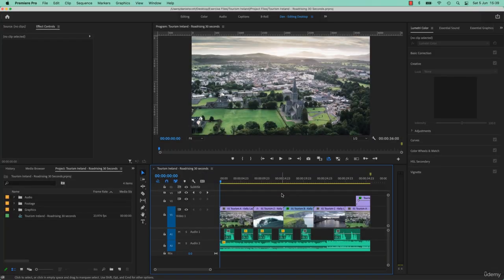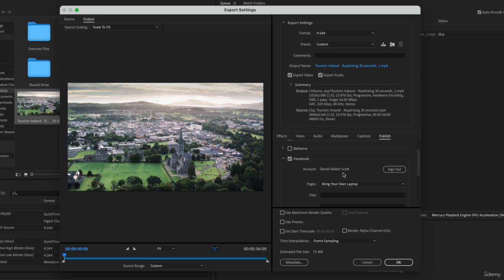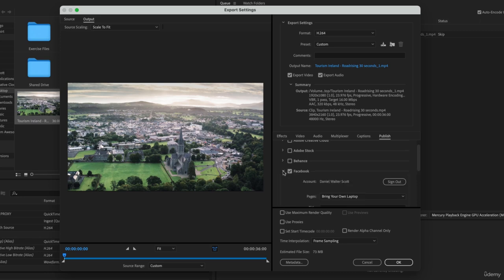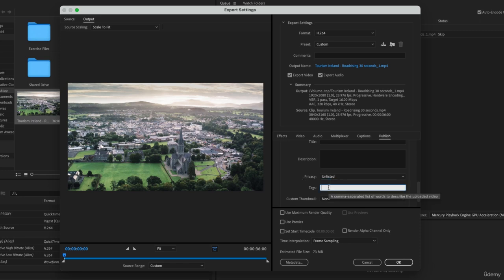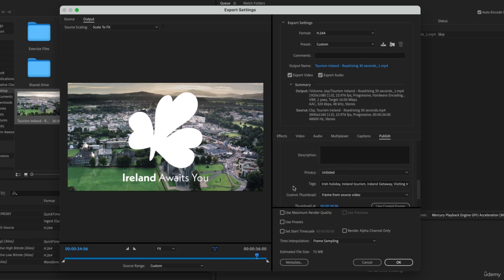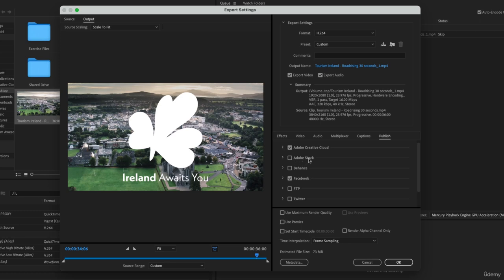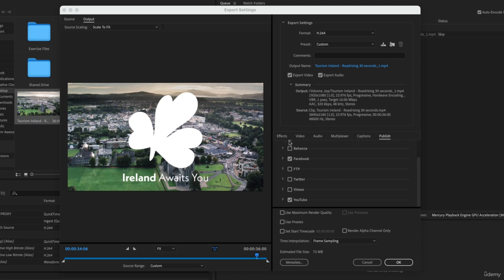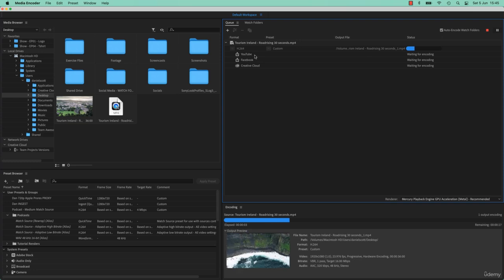How to export directly to Youtube Facebook Twitter from Premiere Pro #139